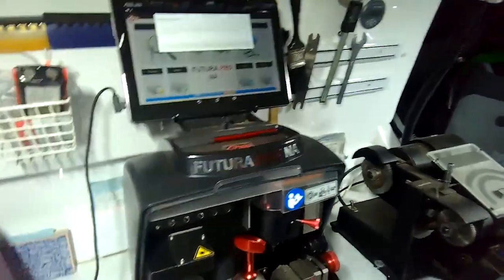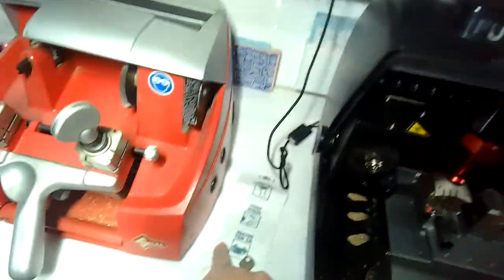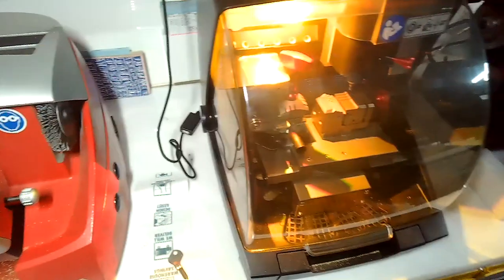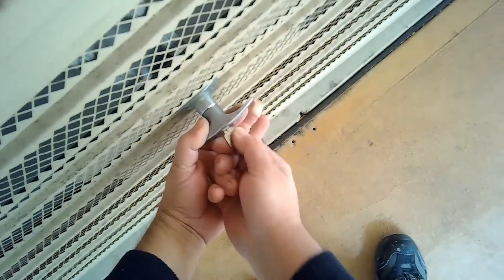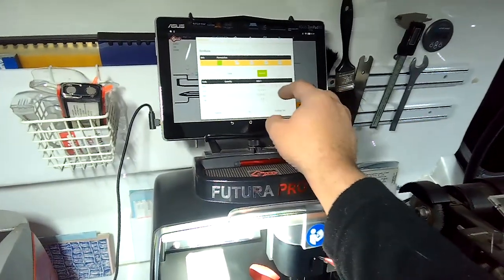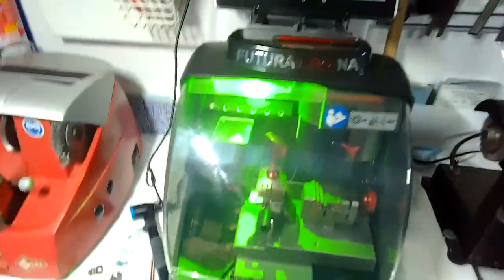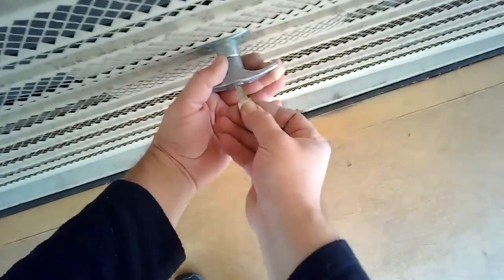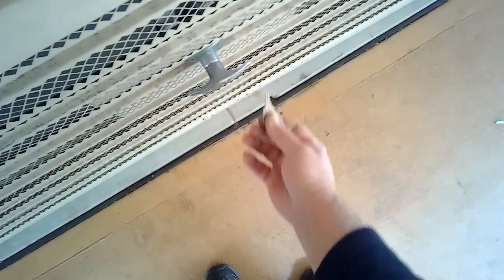Making a key from partial cuts on Silca Futura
When reading locks, often some of the cuts can be hard to read. So using the cuts that we do know we can use the Silca Futura to lookup the code, find the missing cuts, see the key cutting tree to reduce key waste.